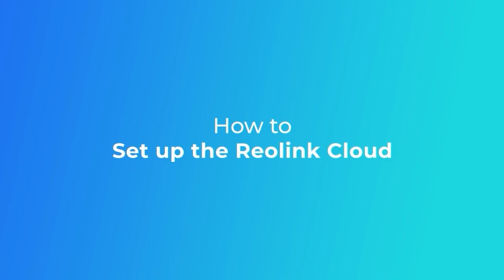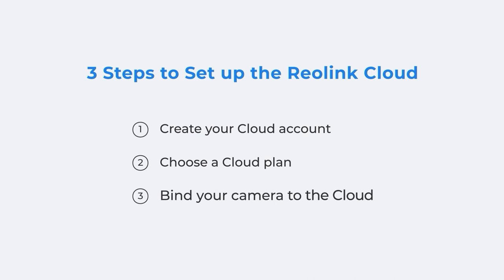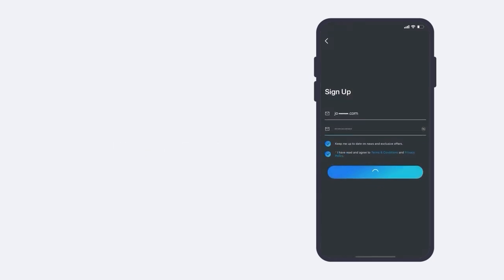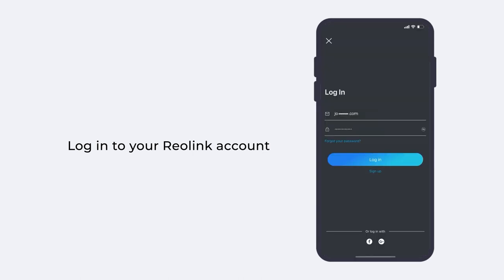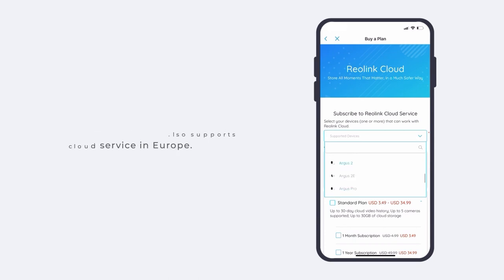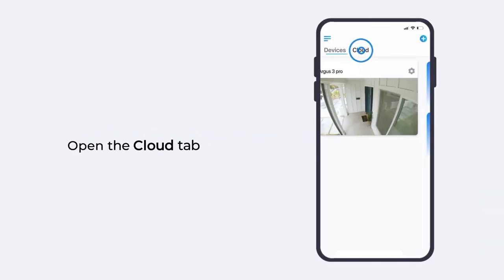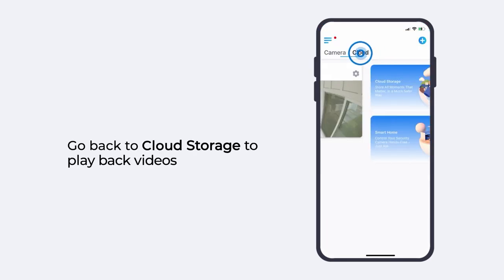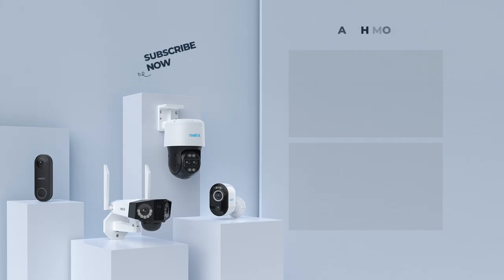How to Set up the Reolink Cloud on the Reolink App 3 Easy Steps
Reolink Cloud is a secure and optional way to store your recordings without taking up your device storage. It is also a great option to avoid video loss due to a damaged or lost SD card.

Reolink provides 4 subscription plans to meet your requirements. With an advanced encryption algorithm, it always keeps your personal information confidential.